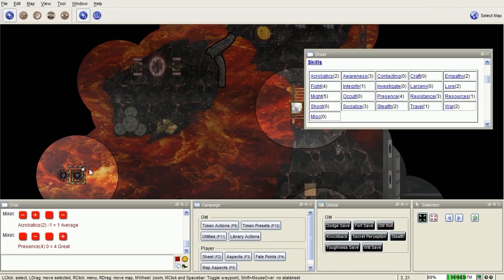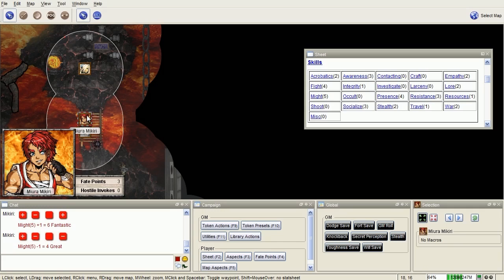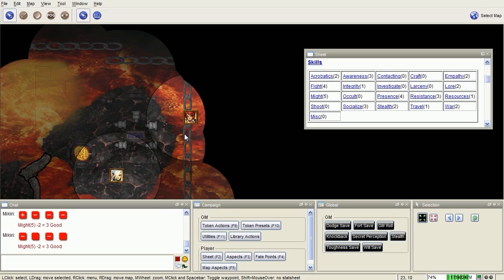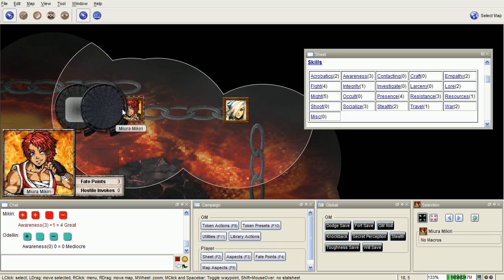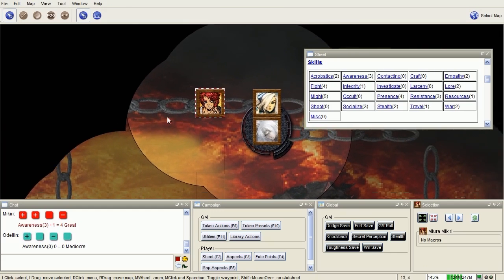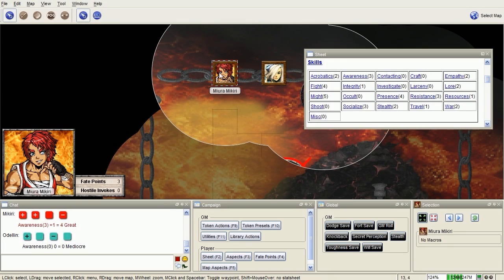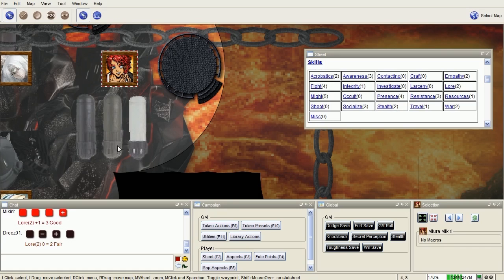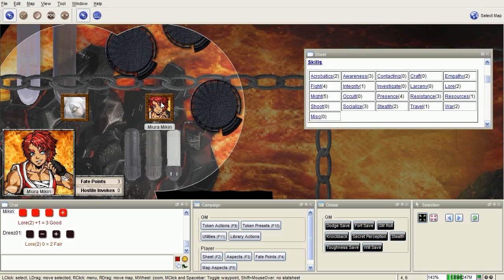Exalted Fate Actual Play Ep. 5 - Part 4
Part 4 of our fifth session of Exalted Fate!